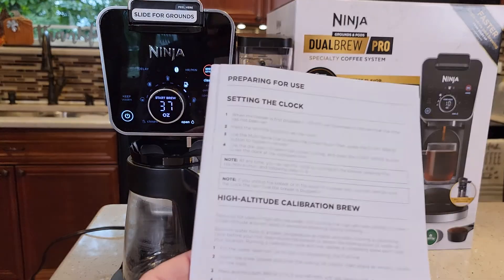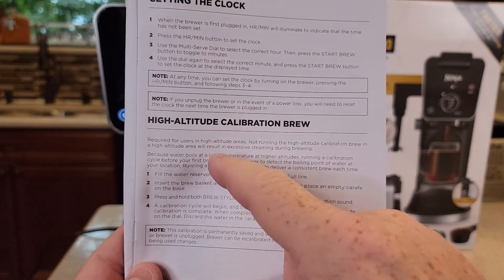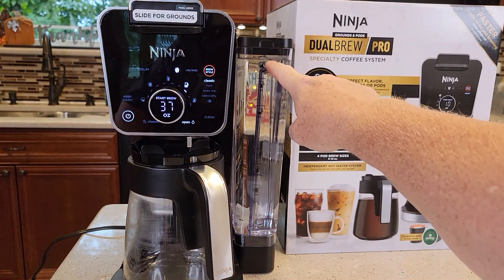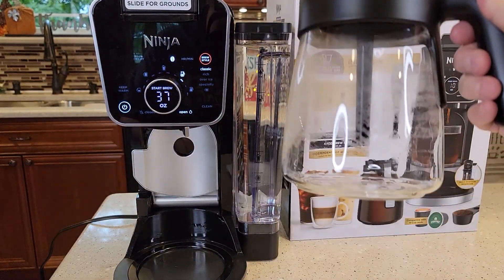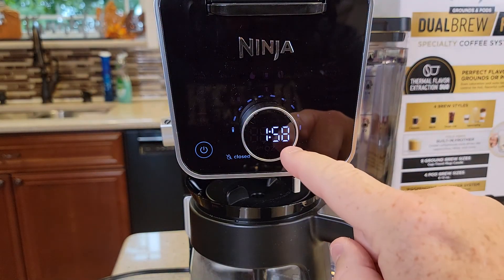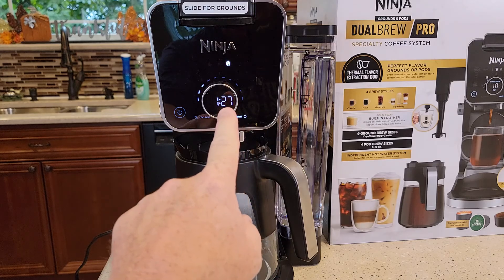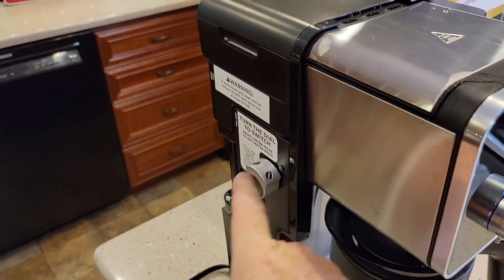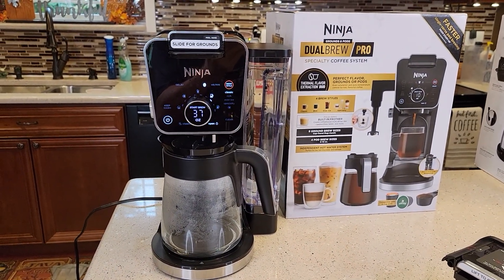HIGH ALTITUDE CALIBRATION Ninja CFP301 DualBrew PRO Specialty 12 Cup Coffee Maker CFP300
How to Calibrate High Altitude Brew setting if you live in a high elevation like Denver. PREVENT STEAM Ninja CFP301 & CFP300 DualBrew Pro Specialty 12-Cup Drip Maker with Glass Carafe, Single-Serve for Coffee Pods or Grounds, with 4 Brew Styles, Frother & Separate Hot Water System Is your coffee maker producing a lot of steam when it brews coffee, THAT MEANS YOU NEED TO CALIBRATE THE BREW POINT FOR HIGH ALTITUDE SO THE WATER WILL NOT BOIL SO FAST.